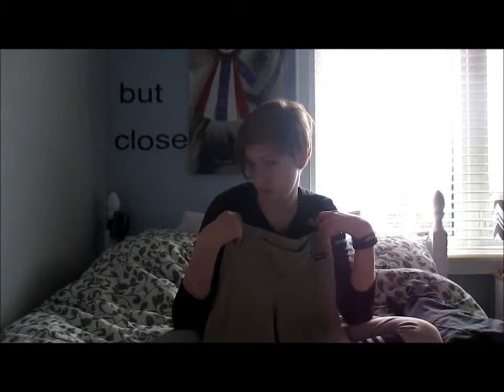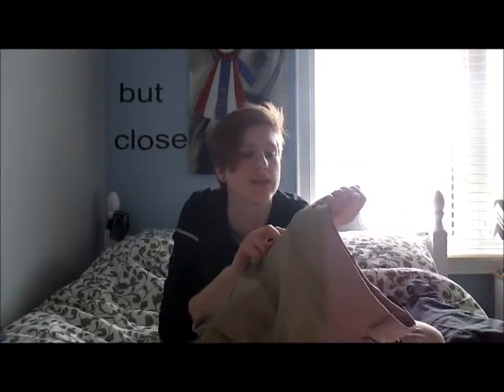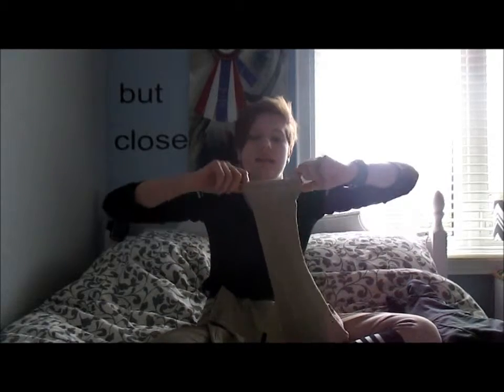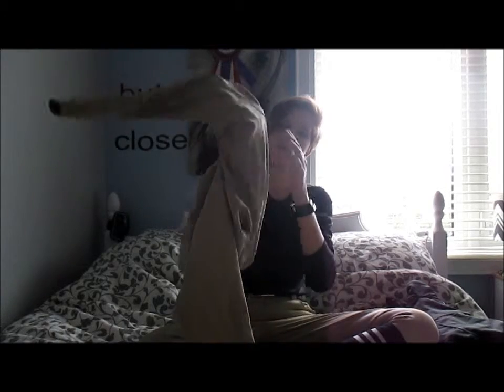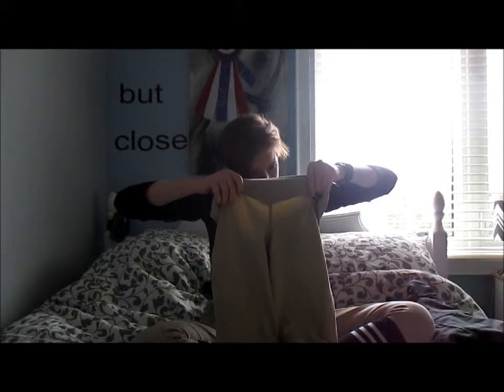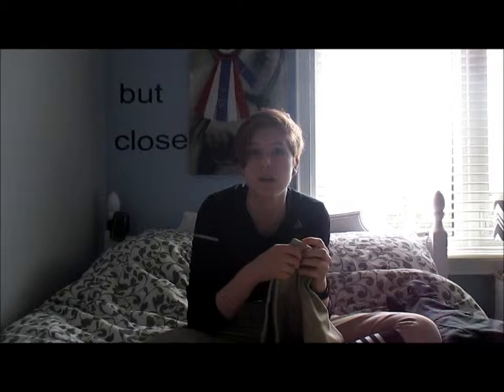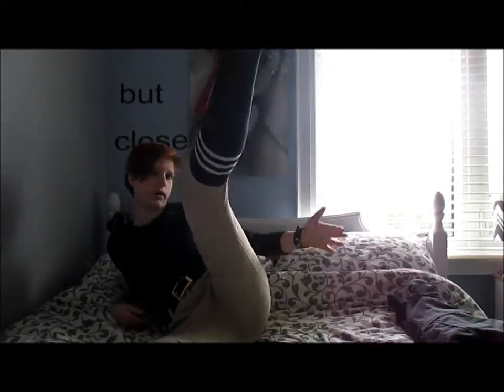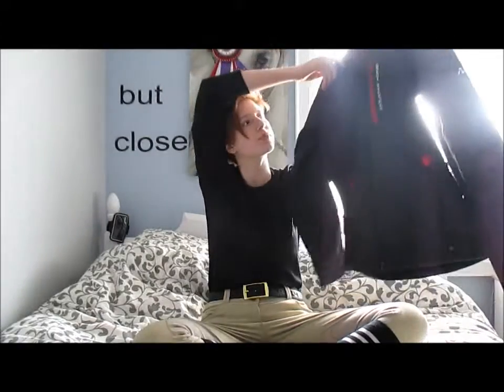Tack Haul 03 04 2016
Again not trying to brag. I hope you enjoy.